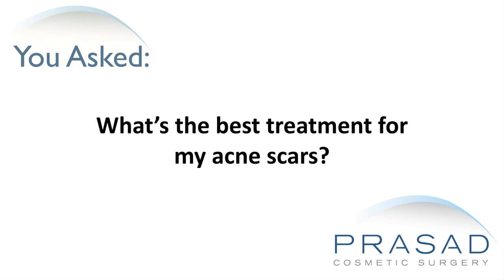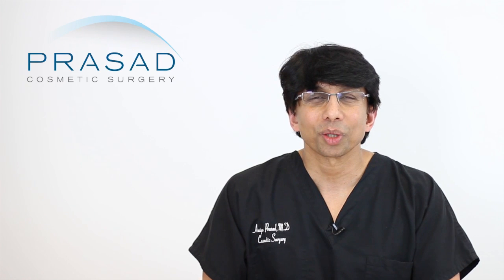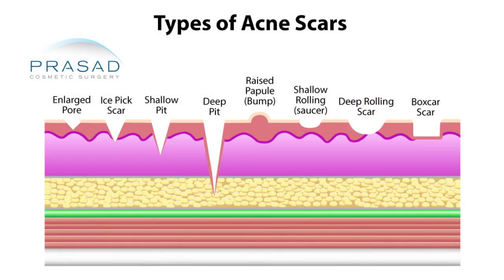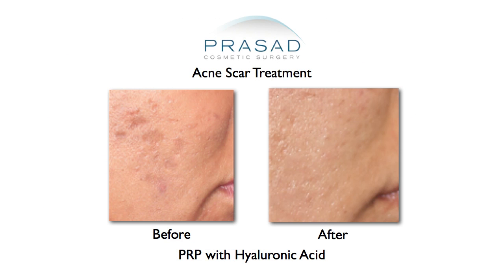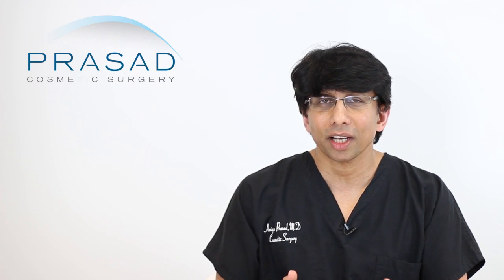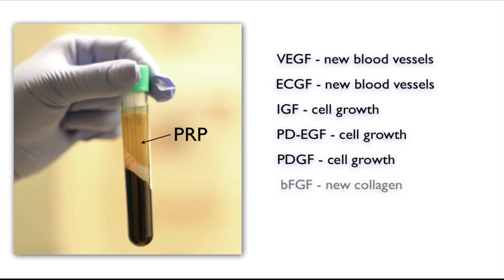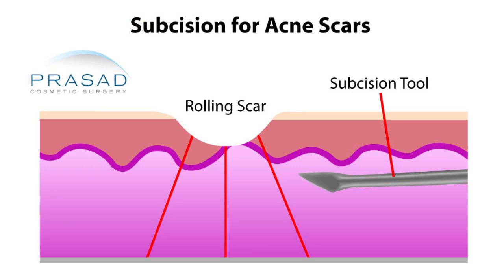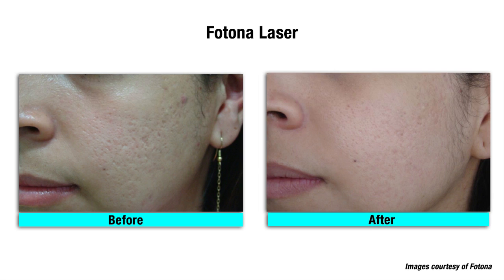Treating Acne Scars: the Role of Fillers, Filler Substitutes, and Other Treatments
For more on platelet-rich plasma as a filler alternative, please go

To learn more about Dr. Prasad's background and training, please go

A lady had cystic acne 8 years ago, and after taking Accutane for half a year, she was left with a face full of acne scars. She wants to know what treatments will best improve the appearance of the scars, but states that she does not want to have filler done.

New York oculoplastic and reconstructive surgeon Amiya Prasad, M.D. reviews her concerns in this video, and explains how acne scars can be treated using various modalities, the role of fillers, and what can substitute for fillers:

0:44 — Dr. Prasad details his background training in cosmetic oculofacial plastic and reconstructive surgery, as well as his experience in treating acne scars in his practice

1:22 —  Some reasons why some people opt not to use fillers

2:01 — The importance of understanding the different types of acne scars

2:22 — Dr. Prasad discusses alternative treatments for acne scars that don’t include filler, such as fat grafting, platelet-rich plasma, and platelet-rich fibrin matrix

3:29 — The difference between platelet-rich plasma and platelet-rich fibrin matrix, and how both work to heal scars

4:55 — Dr. Prasad talks about a procedure called subcision, which involves releasing scar tissue underneath the skin to allow the skin to elevate

5:18 — Dr. Prasad discusses other treatment options such as ablative laser treatment and acne surgery

6:16 — Dr. Prasad’s recommendation